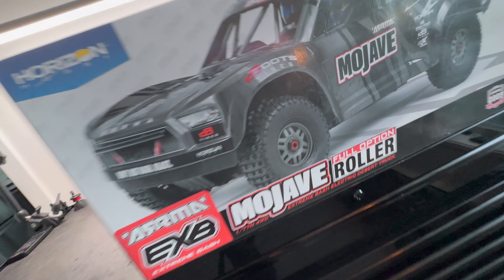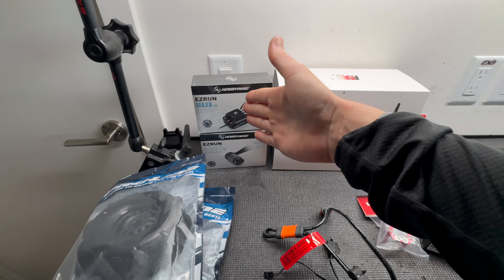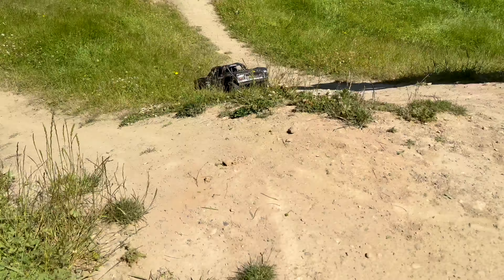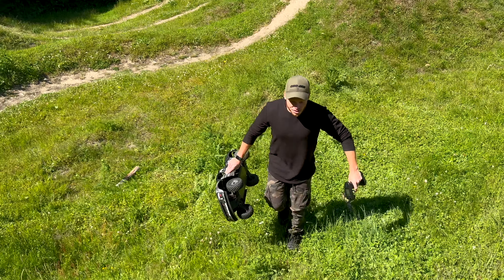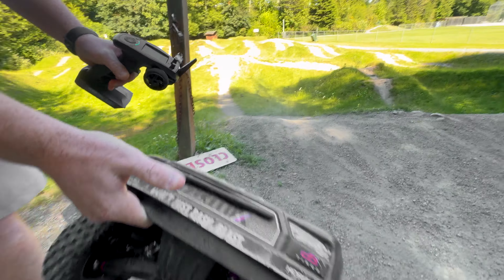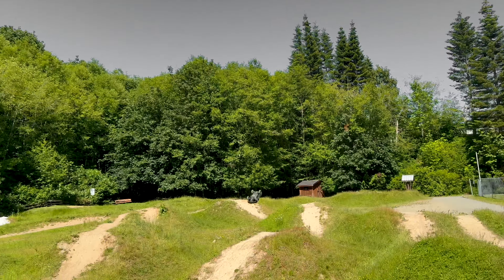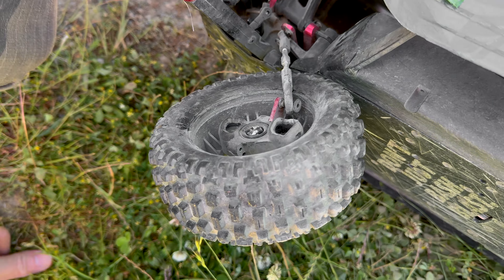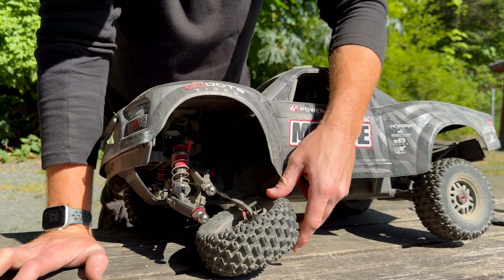Mojave 6s EXB durability - Part 1 of 3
arrma Mojave 6s build series - we will be building, driving, breaking and then upgrading the parts until it can't go any further - send it!!!

KUDRA RACING STORE:

Shout out to BC HOBBIES supporting local RC Bashers

Arrma Mojave
Mojave 6s
Mojave exb
Traxxas UDR
Losi Baja
Traxxas Maxx slash
Traxxas Slash Max
Slash Maxx
arrma aluminum parts
best arrma rc car
best arrma basher
best servo for arrma kraton 6s
best tires for arrma